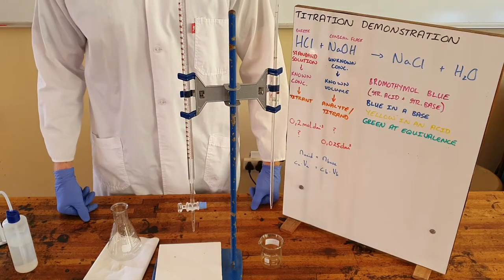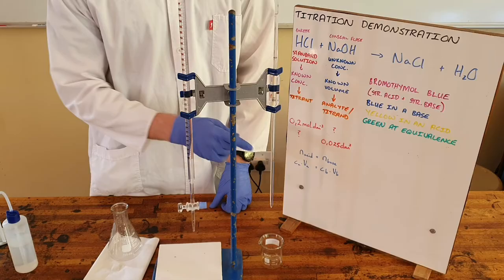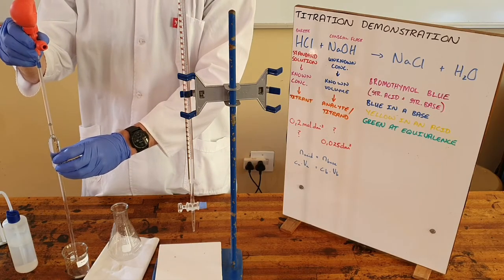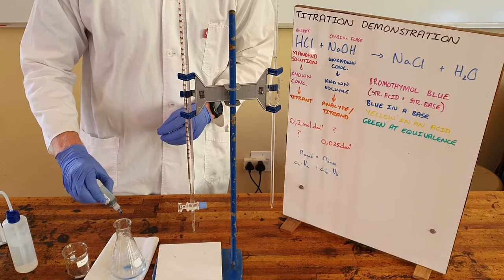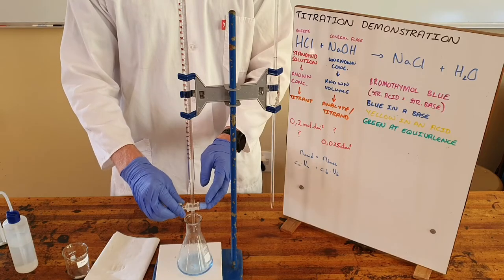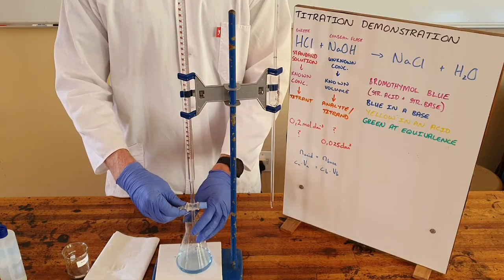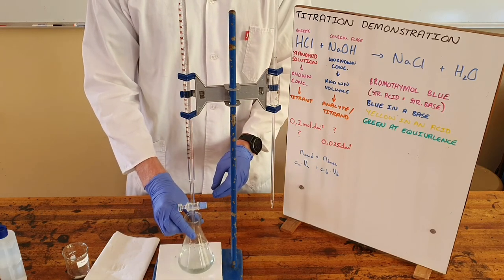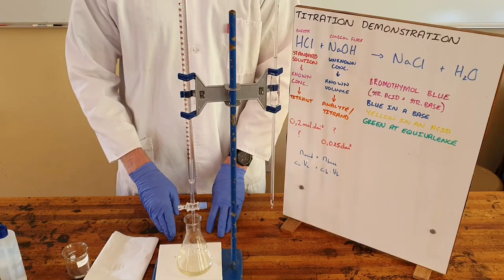Titration Demonstration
This video demonstrates how a titration between hydrochloric acid and sodium hydroxide is performed using bromothymol blue as an indicator.

South Africa
CAPS
Grade 12